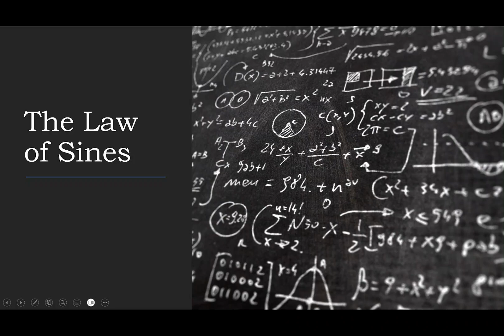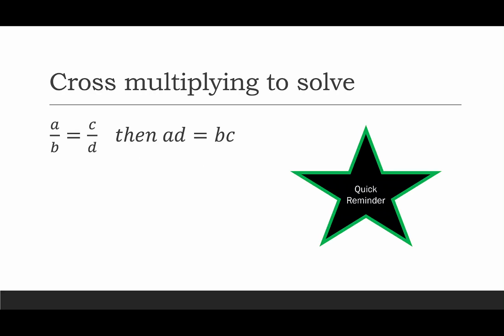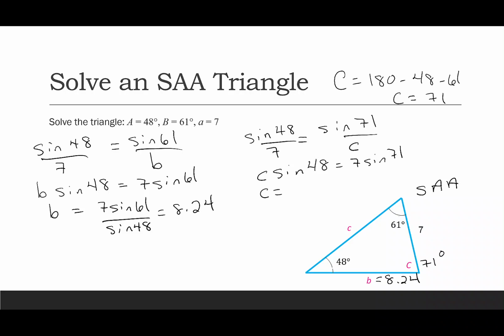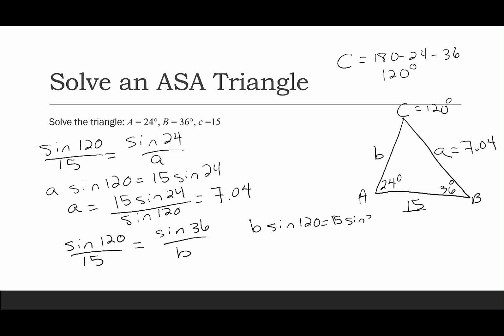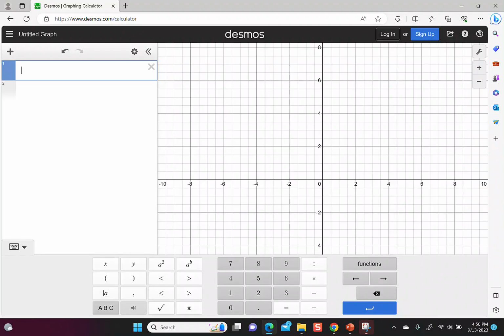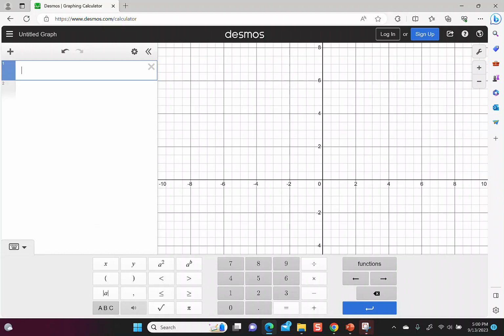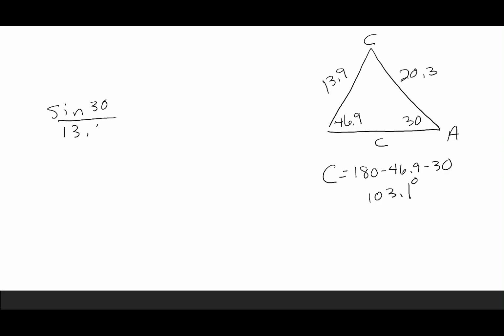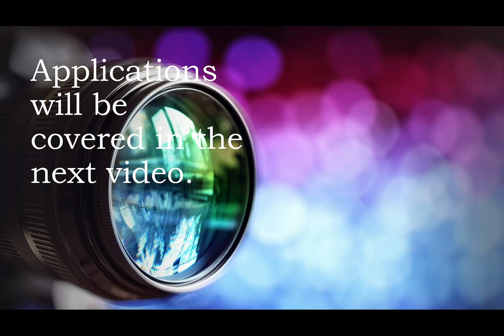Law of Sines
This video introduces the law of sines. I will cover the 4 cases of the law of sines and go over a few examples including the ambiguous cases that can result from SSA.